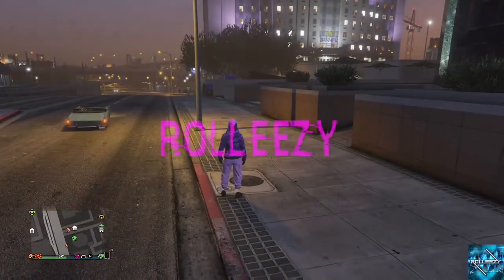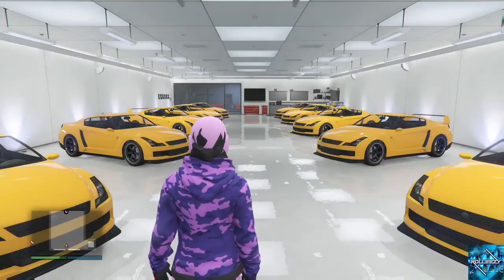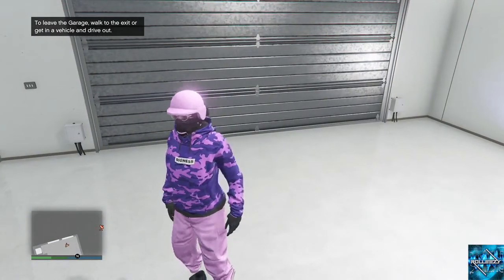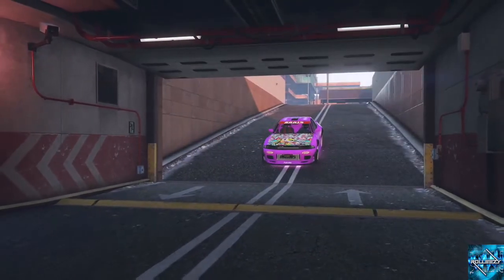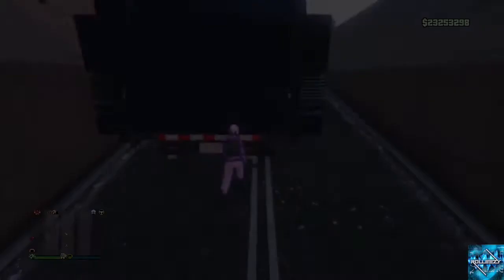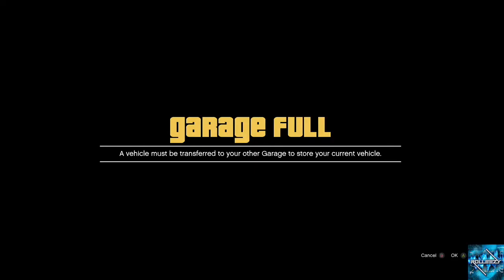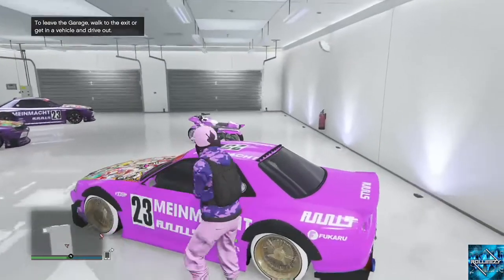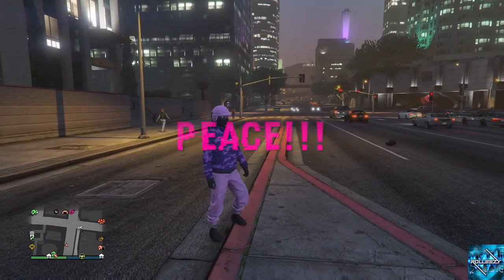*PATCHED**NEW*SOLO UNLIMITED MONEY GLITCH INFO*STILL WORKING * AFTER 1.40 MAKE MONEY IN GTA 5 ONLINE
YOU NEED CUSTOM PLATES TO DO THIS GLITCH.THE DUPLICATE IS AN EXACT CARBON COPY OF THE ORIGINAL. WITHOUT CUSTOM PLATES, YOU WILL CREATE A DIRTY DUPE.  ITS A BITCH IF YOU ARE ON XB1 BUT IF YOUR ON PS4 IT SHOULDN'T BE THAT BAD. THIS IS A BRAND NEW MONEY GLITCH JUST RELEASED LAST NIGHT FOR GTA 5 ONLINE. IT IS NOT A FUN GLITCH, WORKED ON IT ALL LASNIGHT AND THIS MORNING WITH NOT 1 SUCCESSFUL ATTEMPT. PLEASE LET ME KNOW HOW YOU GUYS FAIRED IN THE COMMENTS BELOW.

QUESTIONS?? REQUESTS?!?